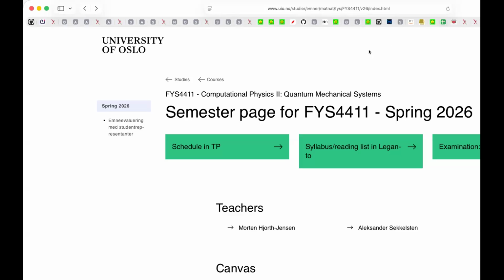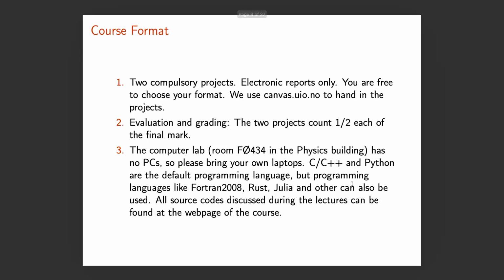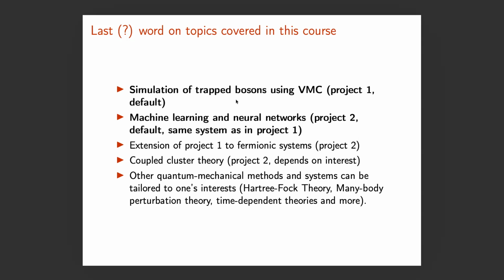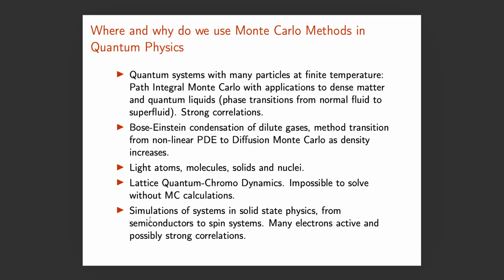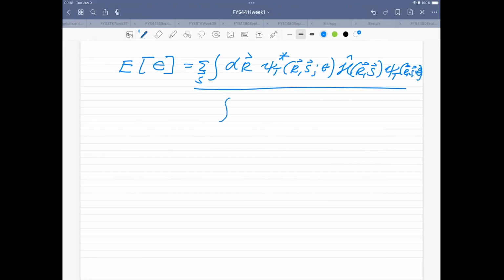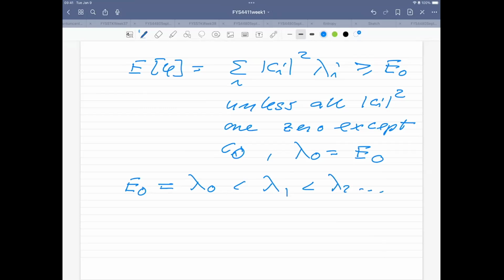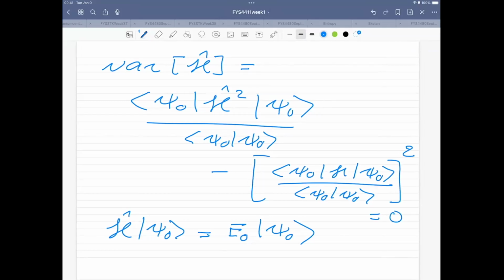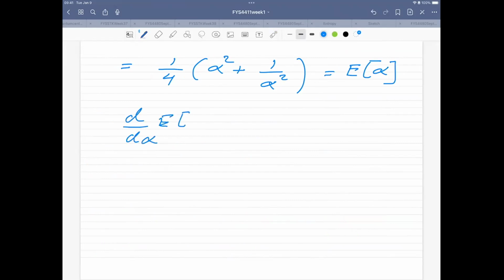Computational Physics and FTS4411/9411 lecture, January 23, 2025